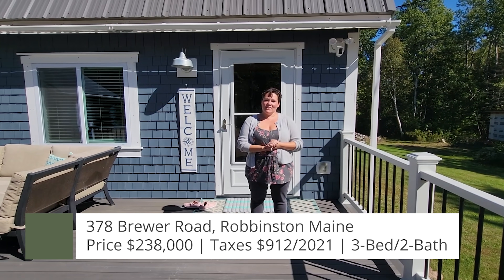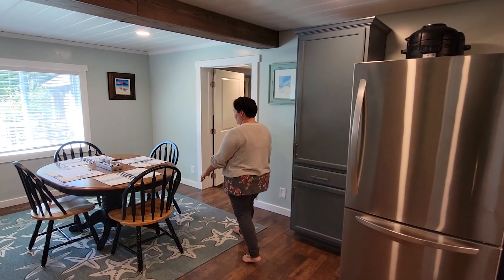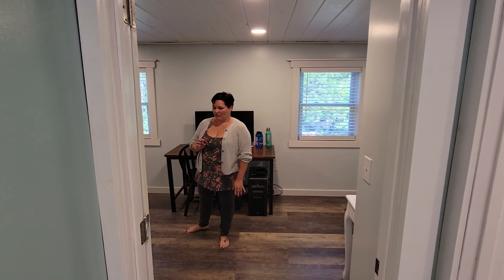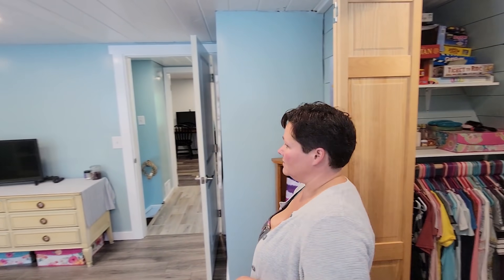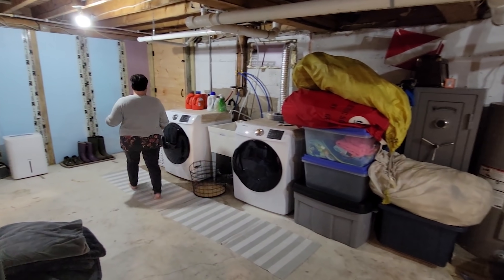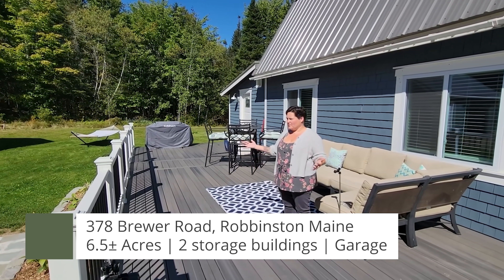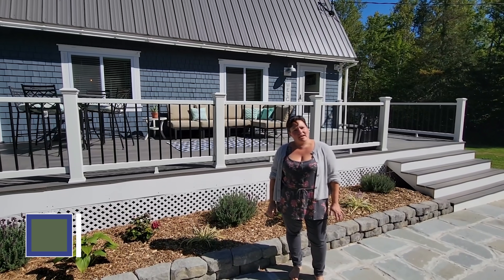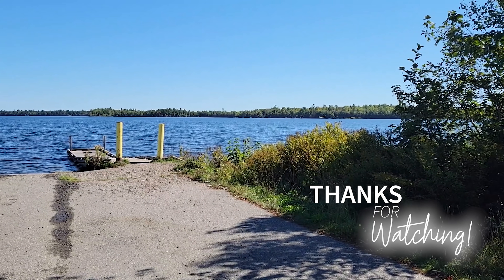Country Home For Sale | Maine Real Estate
SOLD | Welcome to beautiful Robbinston Maine. With a year round population of 552 residents this area affords you country living while still being close to Calais with its many shops and stores. This home was completely renovated inside and out in 2019 to include, a new kitchen, new baths,  new metal roof, new doors, windows, cedar shakes, and PVC trim.  The large composite deck would be the perfect place to spend your evenings with family or friends.

On 6.5 acres and within minutes of ATV/hiking trails, a deep water marina,  and Boyden lake make this a very desirable area for the outdoor enthusiast. With 3 heat sources you'll be sure to stay warm on those cold winter nights, and cool with the 3 heat pumps in summer. Basement is partially finished, and could be used for extra living area.

Price $238,000 | Taxes 912 | 378 Brewer Road, Robbinston | MLS# 1509902